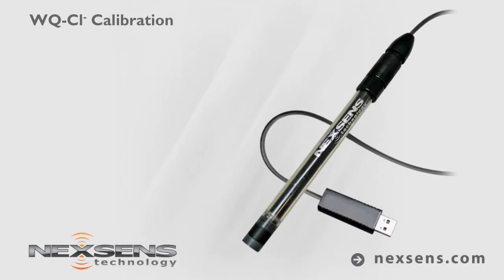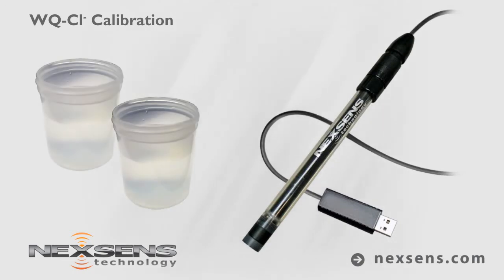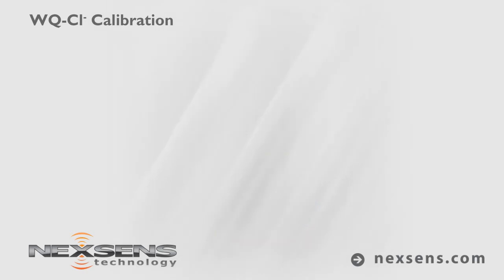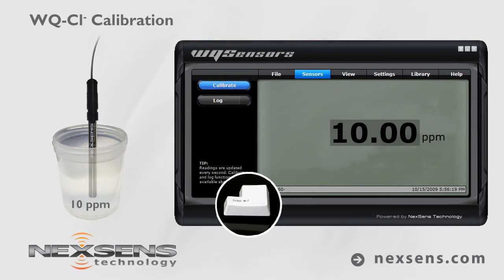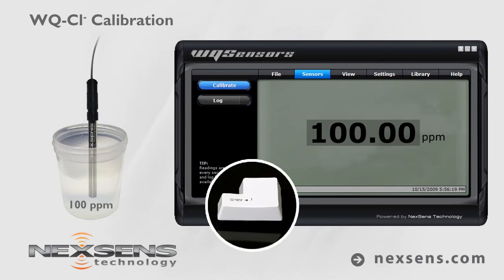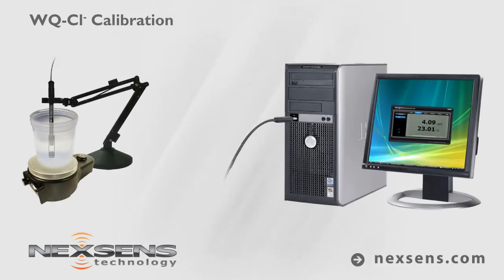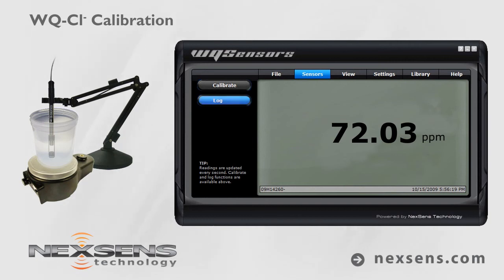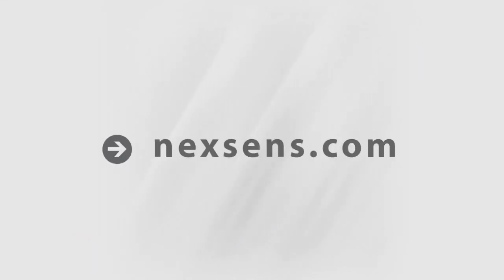Calibration & Measurement with Chloride ISE Sensor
Calibrating the WQ-CL chloride ion selective electrode (ISE) is easy with NexSens WQSensors software. Once the sensor is calibrated, the software allows you to take measurements, view your readings, and log data. No meters or batteries are required.